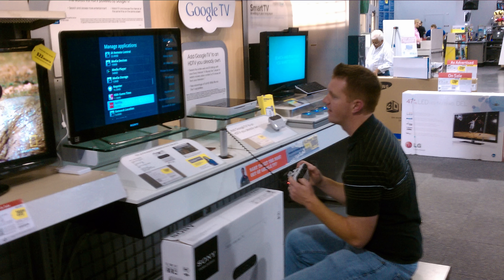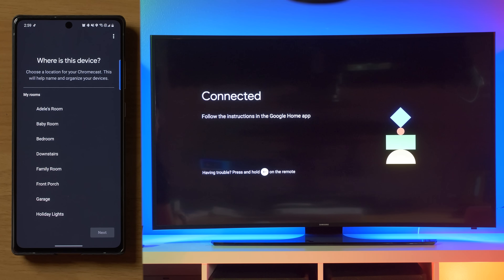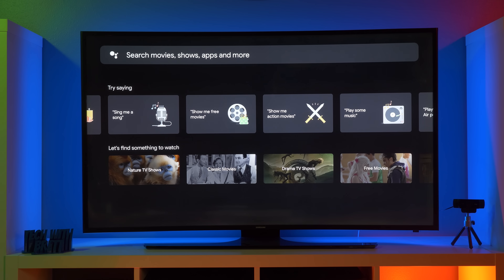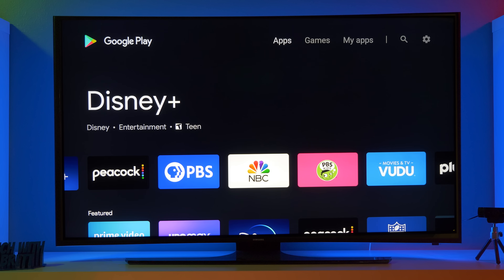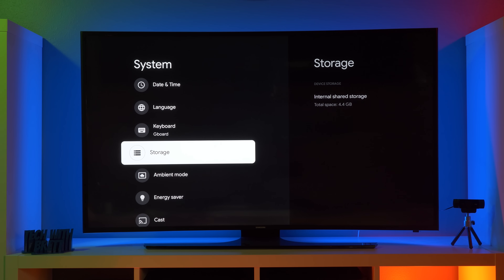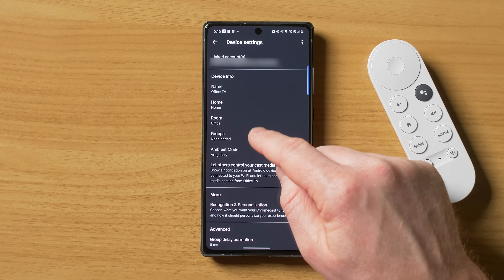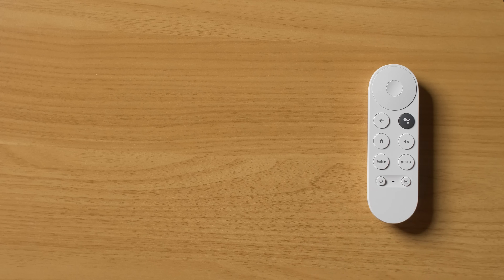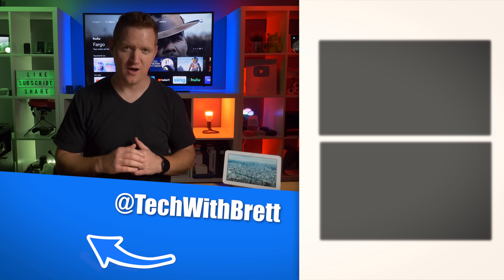Everything the Chromecast with Google TV Can Do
The new Chromecast is here! This one is quite a bit different than any other Chromecast that we have seen before. This video will let you know everything it can do!
Chromecast with Google TV
Anker USB-C Dongle on Amazon
45W USB-C Charger on Amazon
Logitech Webcam on Amazon

00:00 Google TV History
01:42 Chromecast Unboxing
05:11 Chromecast Setup
08:03 Personalized Settings
10:18 TV Controls
11:50 Voice Search
14:38 Android TV App
16:08 What to watch
17:59 Apps & Play Store
20:22 Library
20:51 Profile Icon
22:39 Ambient Mode & Settings
24:04 Display & Sound, Game Mode?
24:47 Casting
25:26 System Settings
26:10 Ambient Mode
27:46 Remotes & Accessories
29:46 Casting & Mirroring
32:44 Google Home App
35:32 Nest Audio Commands
37:44 Fix TV Volume
39:01 Control AV Receiver or Soundbar
40:33 Google Duo
45:04 Final Thoughts